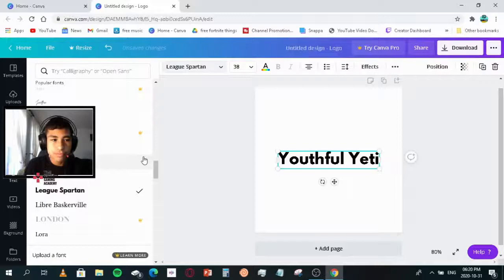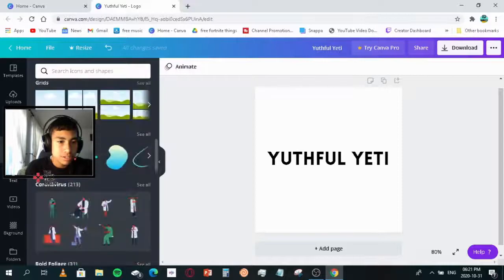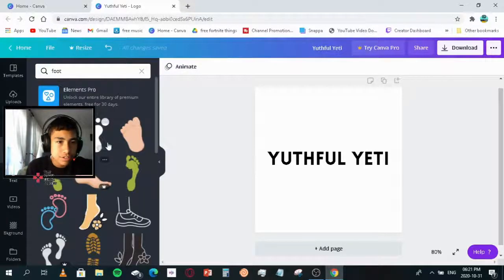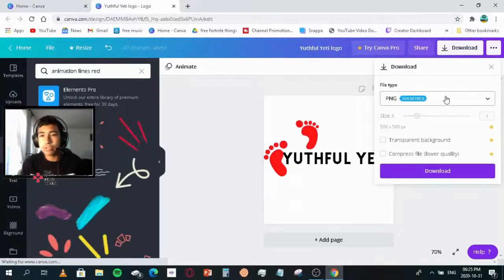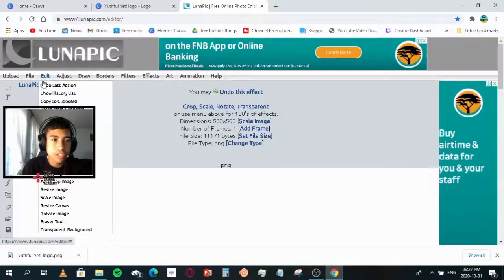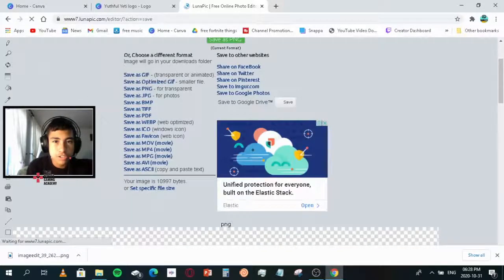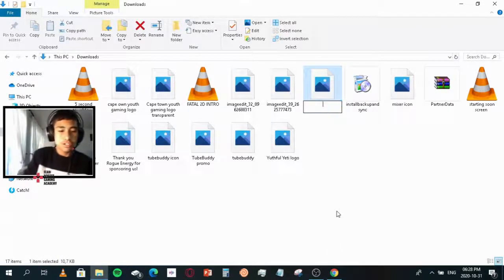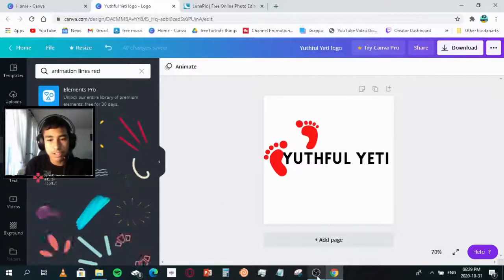How to make a free logo for your Twitch or YouTube channel using *Canva*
Use code: Deathknight before you purchase grips!